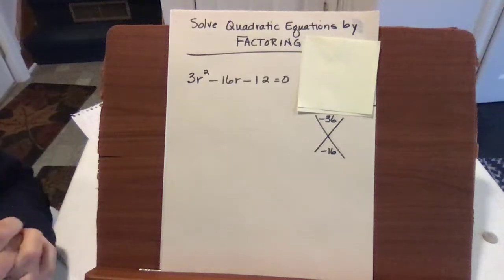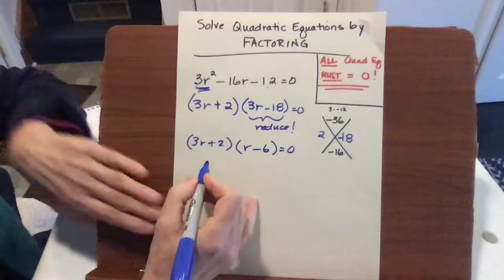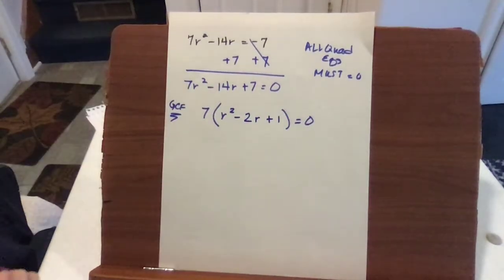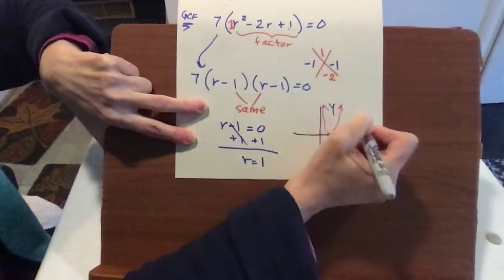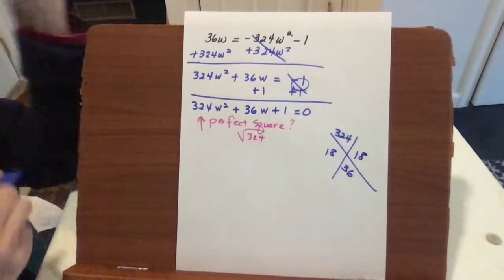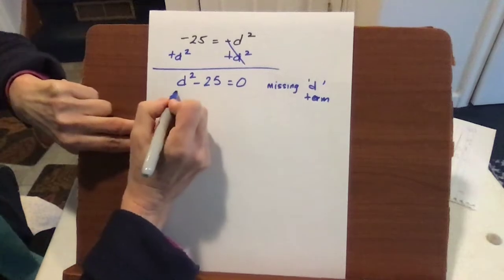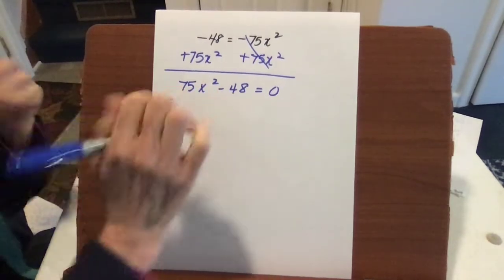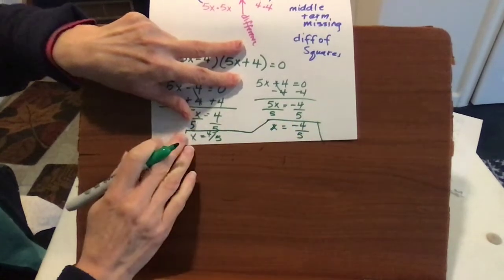Solve Quadratic Equations by Factoring a grtr than 1 Lesson